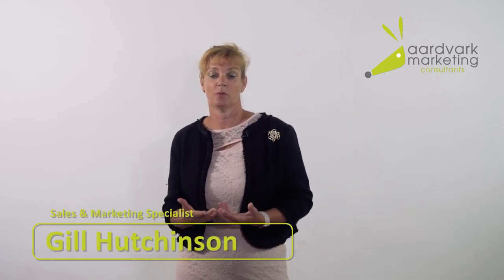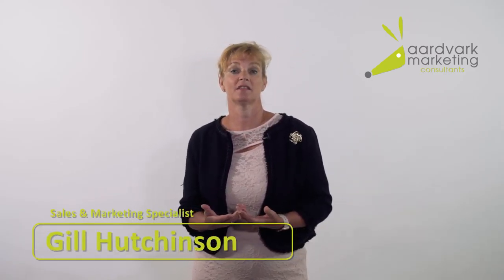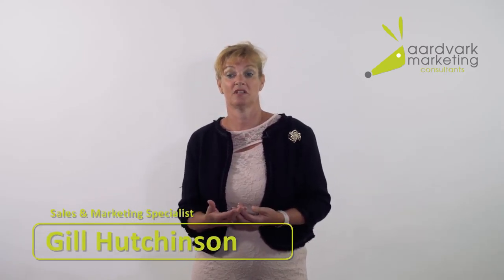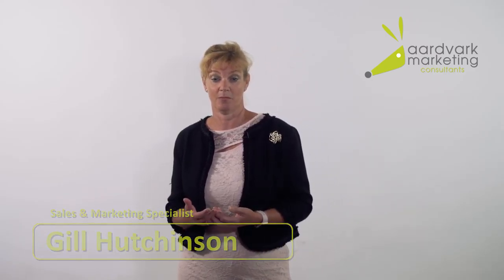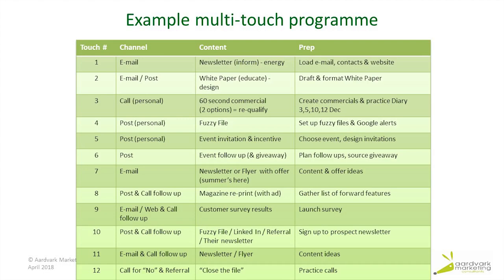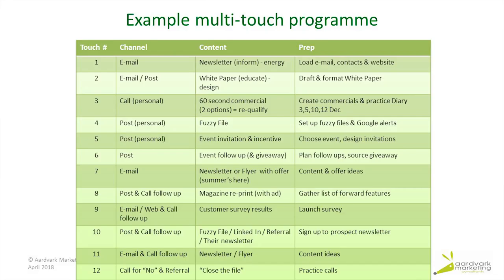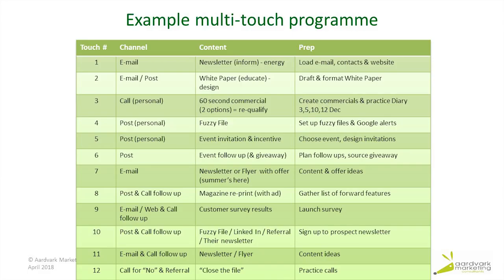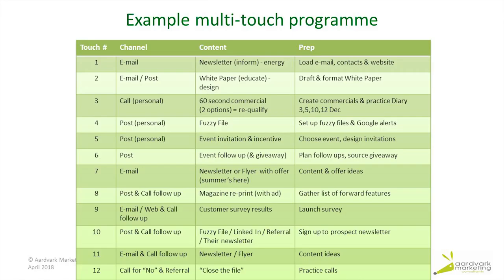Multi touch 21 v 1